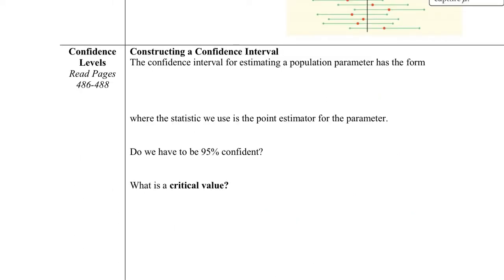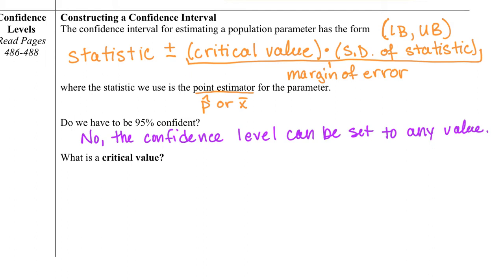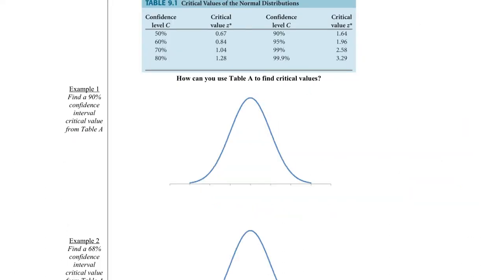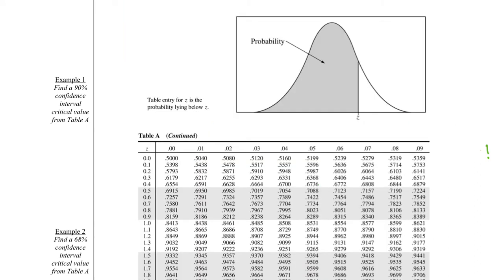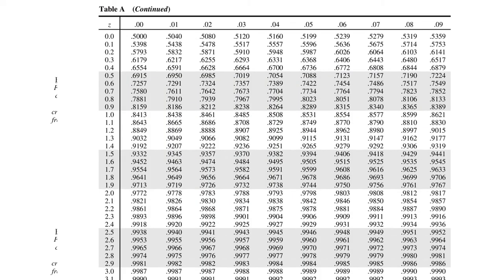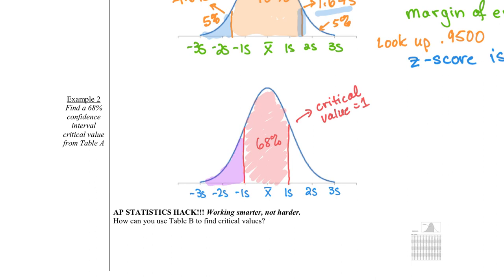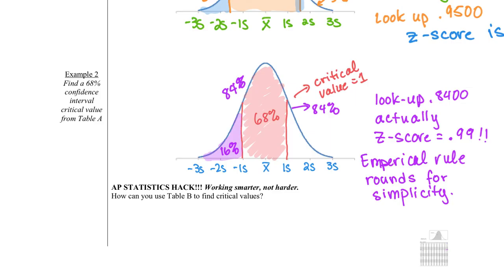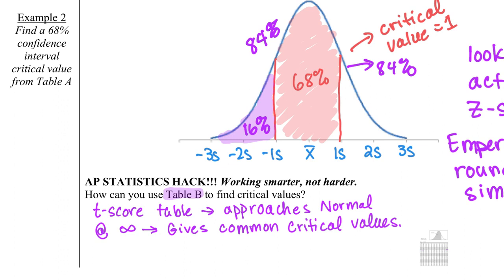AP Statistics - 8.1B Confidence Intervals: The Basics